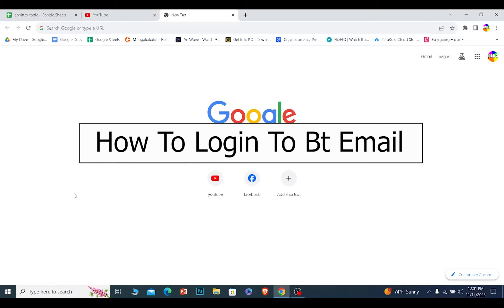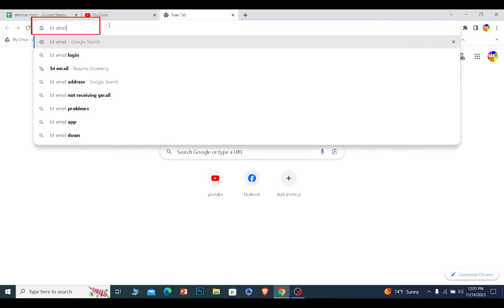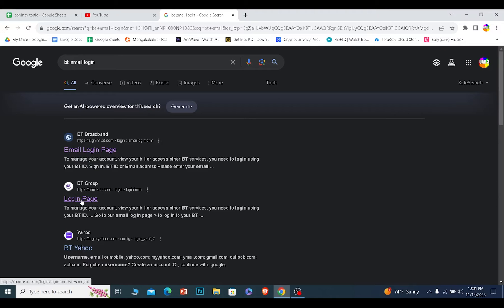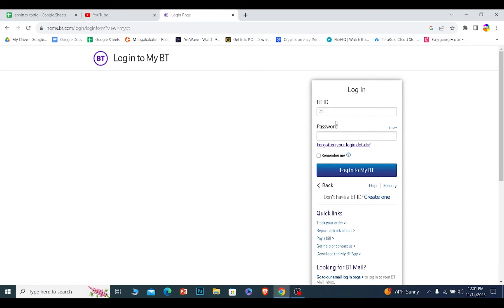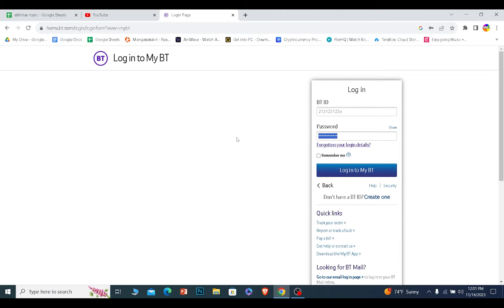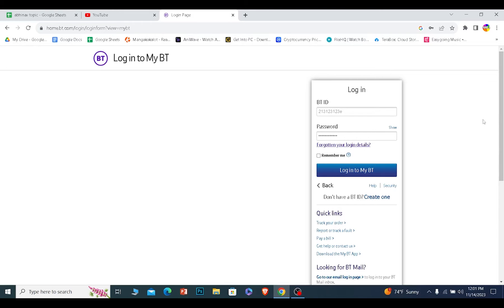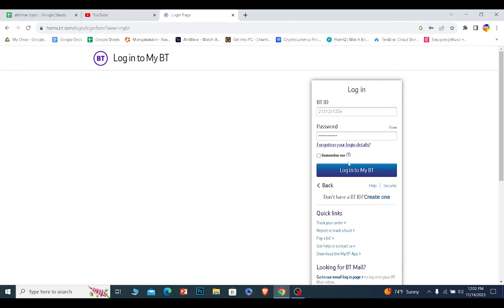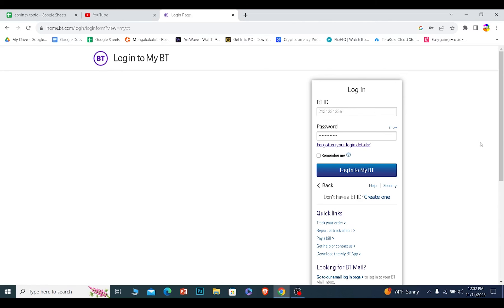BT Email Login: How to Sign in to BT Mail Account (2023)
Confused about how to login to bt email account? This video explains the exact steps on how to bt internet Account. Make sure you watch the video till the end to learn it in much detail.